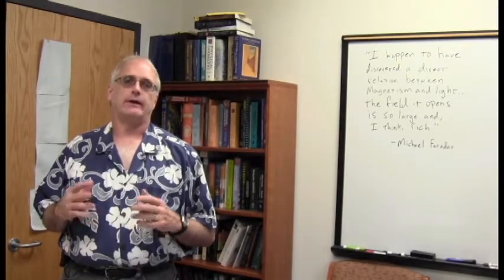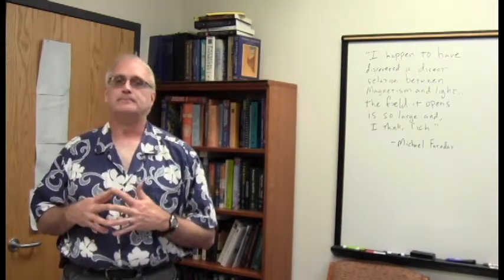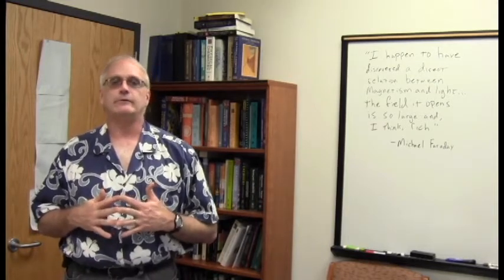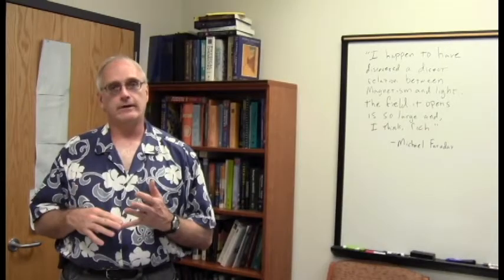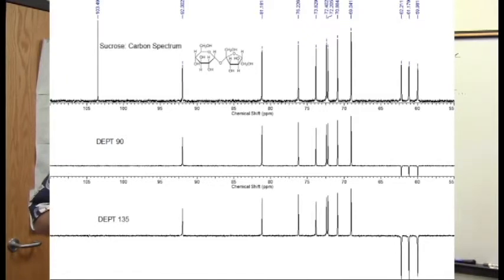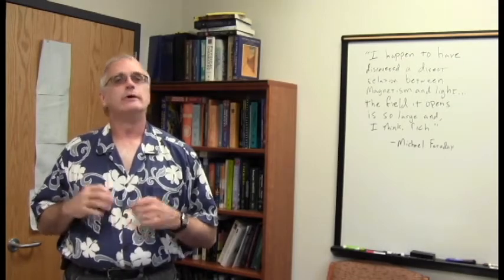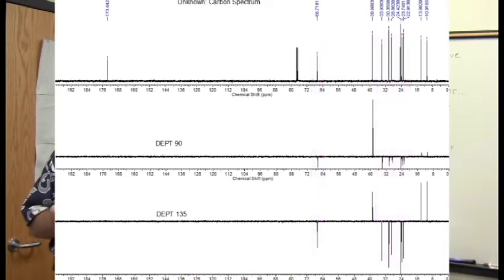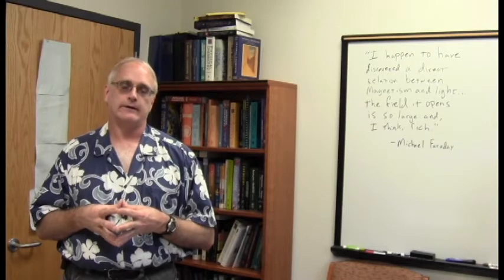DEPT Spectra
DEPT Spectra, a fun form of carbon spectra, are invaluable in helping solve structural problems in NMR. Once you get used to seeing them, you'll never want to do an unknown without them again. Here's how they are used.